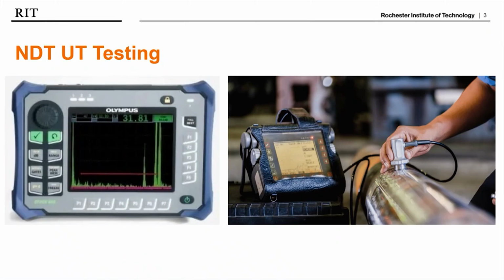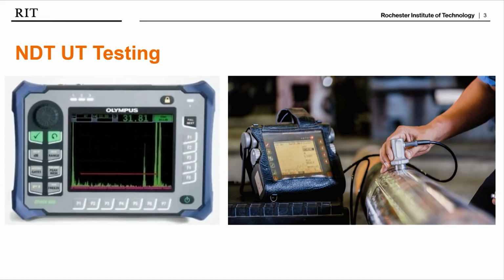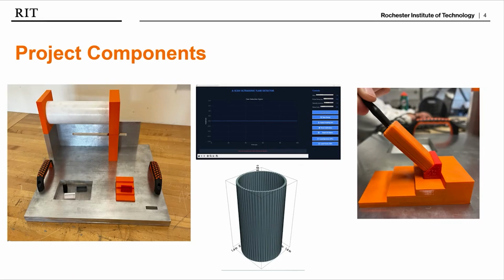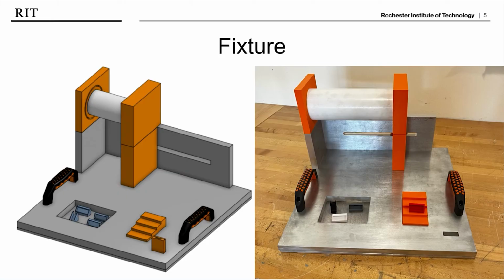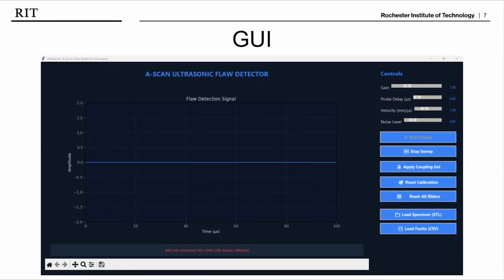Nondestructive Testing Simulator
Non-destructive testing (NDT) is essential for evaluating the durability and integrity of components without causing damage, such as inspecting water pipes in nuclear energy facilities. Using ultrasonic testing (UT), inspectors can transmit and analyze ultrasonic waves to detect flaws in parts, including non-uniform thickness, cracks, or weld imperfections. To train and evaluate inspectors, a simulator was developed for Ooga Technologies. This simulator employed an inertial measurement unit (IMU) to track the position of a probe relative to a fixed specimen containing simulated faults. The data is processed in real time through an algorithm that generates representative ultrasonic waveforms for the user to interpret. The simulated faults can be adjusted in both position and number to provide diverse testing scenarios and prevent repetition or cheating between tests. The test fixture accommodated a wide range of parts and included a calibration process allowing users to fine-tune their output waveforms. The simulator operated successfully, though several unanticipated limitations were observed during testing.